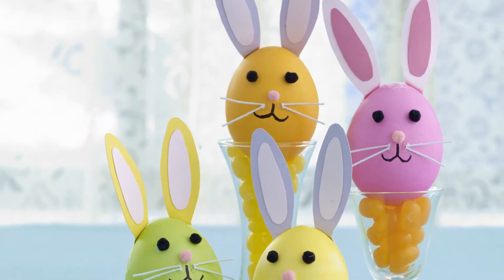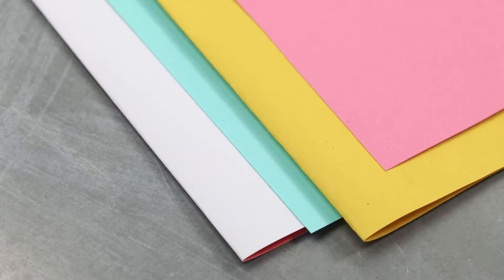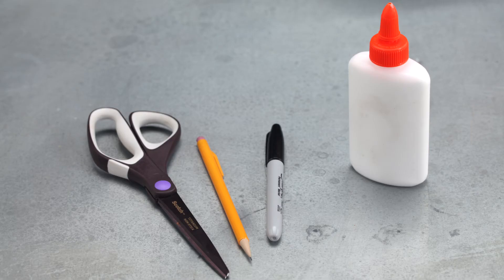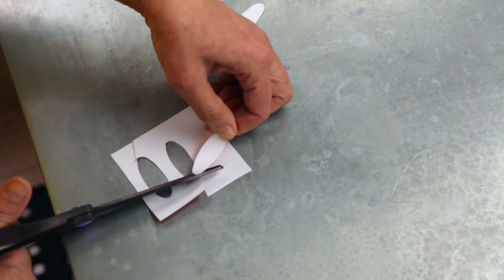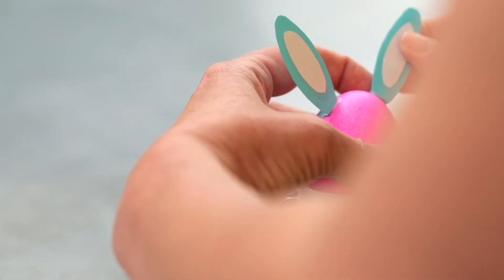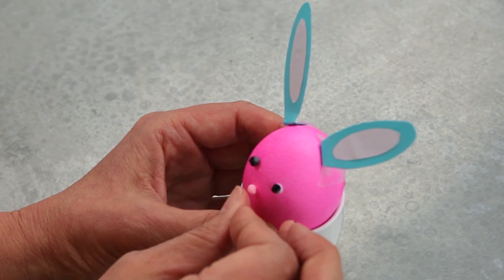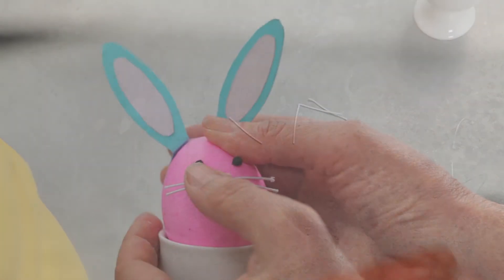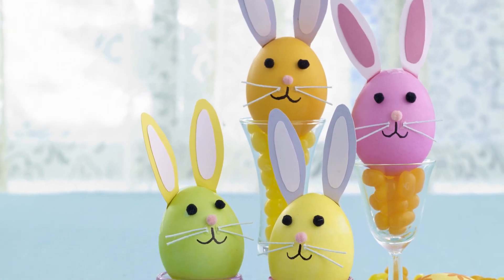Carole's Crafts: How to Make Easter Egg Bunnies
Watch this fun Easter egg video.